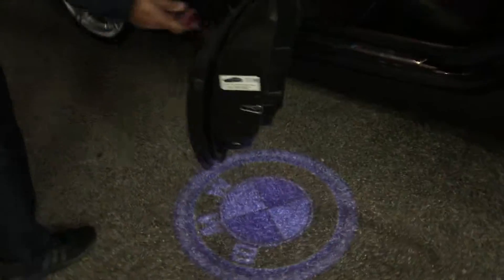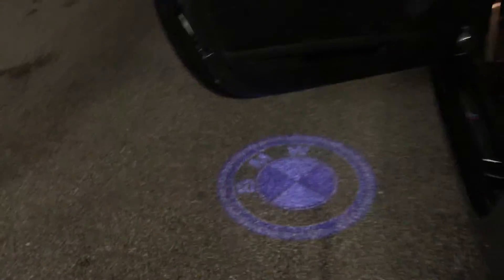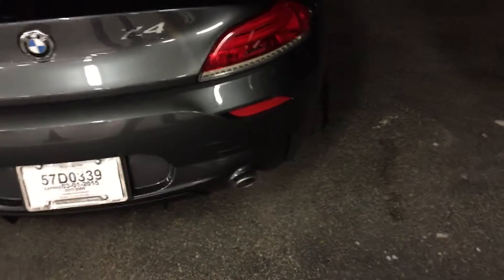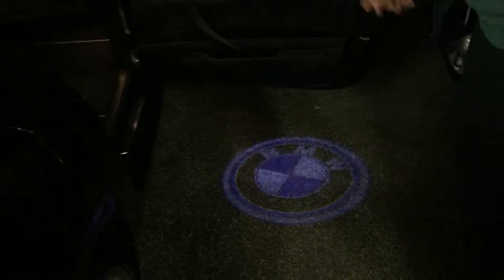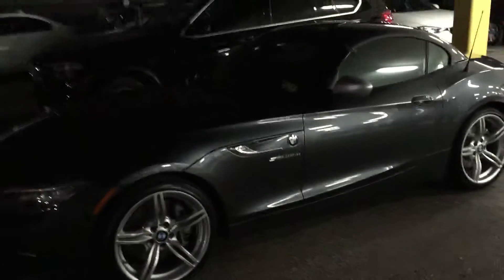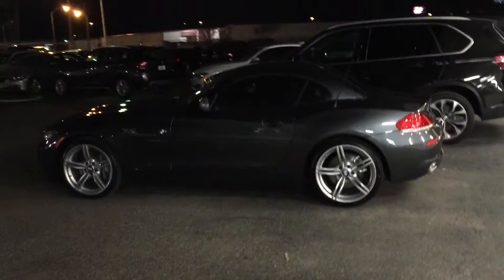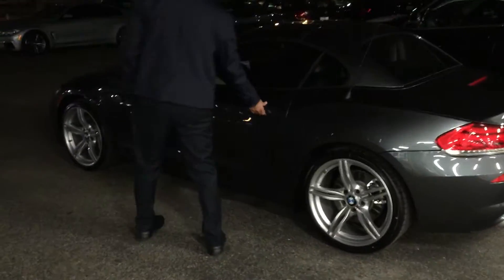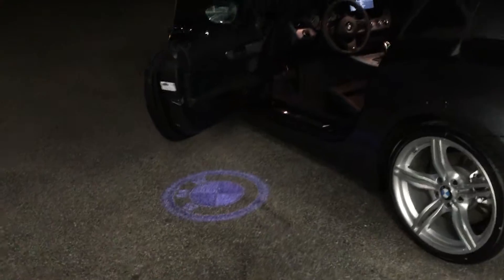BMW Z4 iS with mirrored tint and BMW door projection add-on